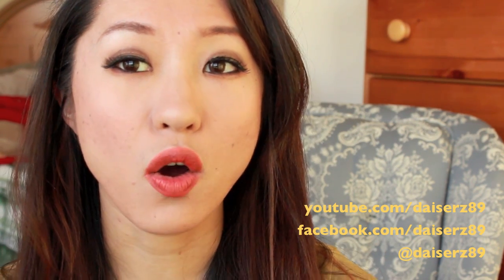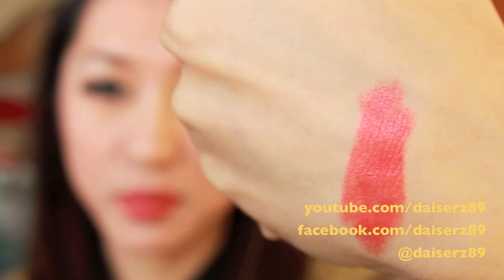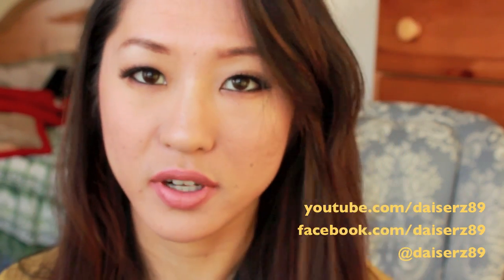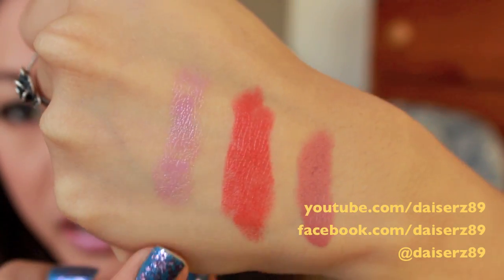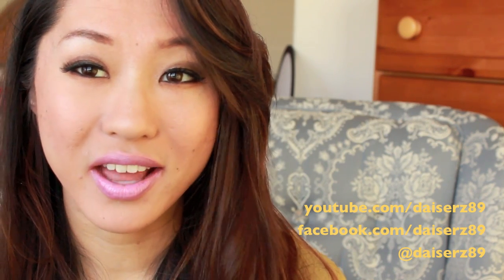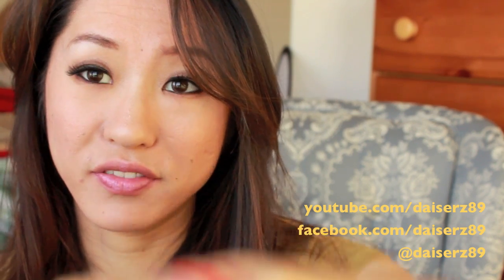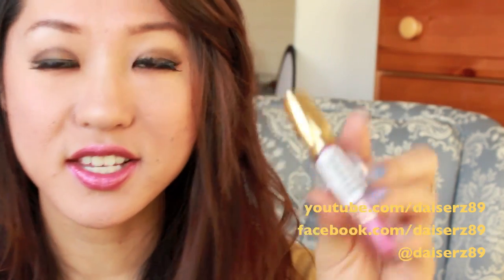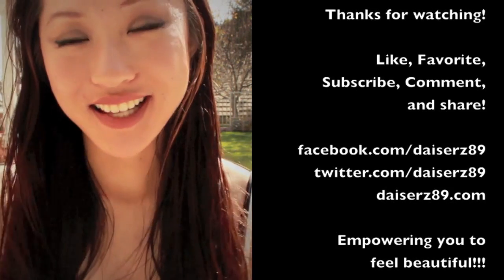Top drugstore lipsticks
Top 5 drugstore lipsticks for springtime! These lipsticks will definitely flatter and be fun colors for spring and summer!

Lipsticks mentioned:
Revlon Lipstick in Siren
Rimmel Airy Fairy
Revlon Lip Butter
Revlon Lip Butter in shortcake
Milani first class